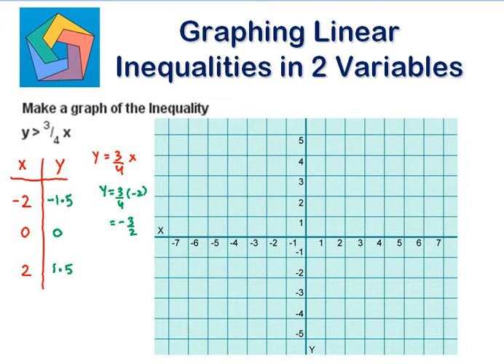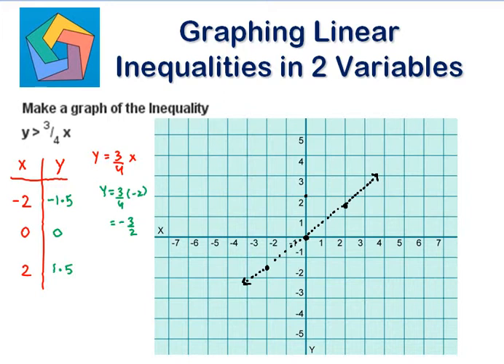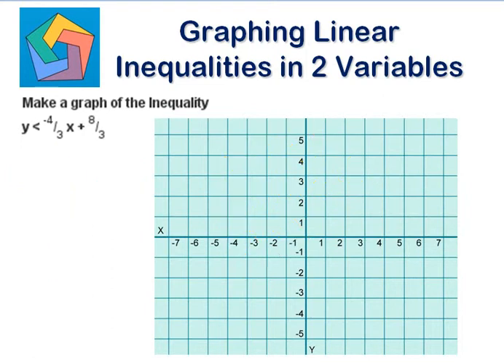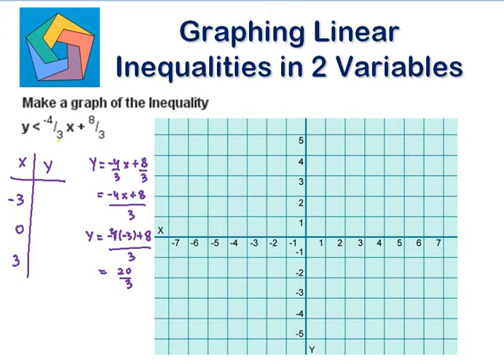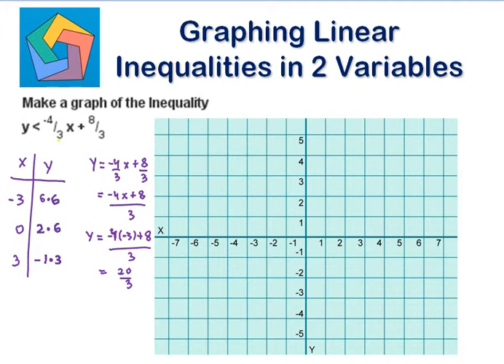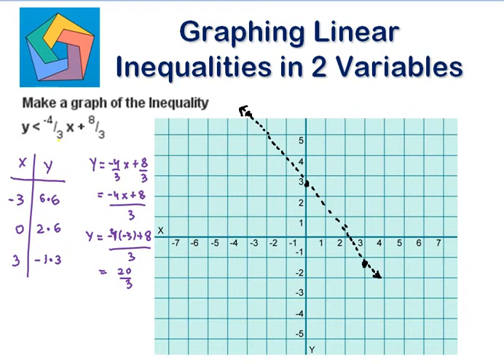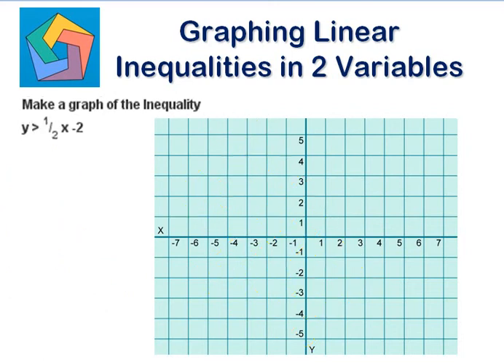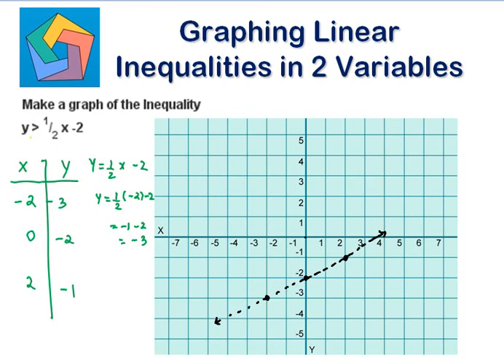Graphing Linear Inequalities in 2 Variables